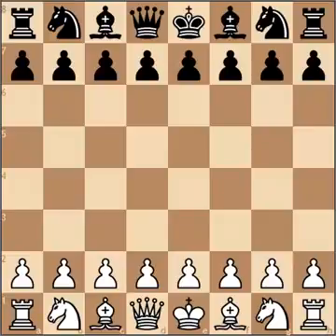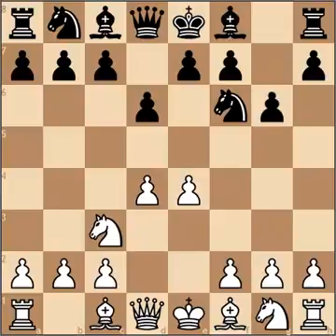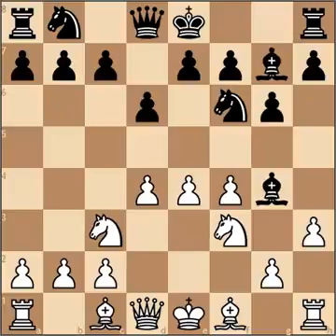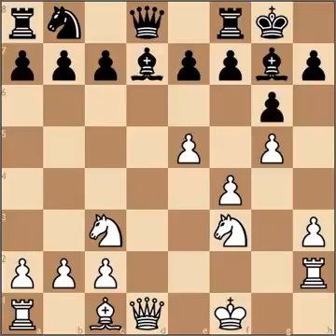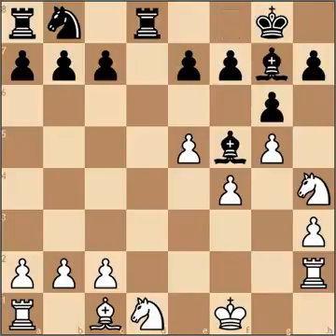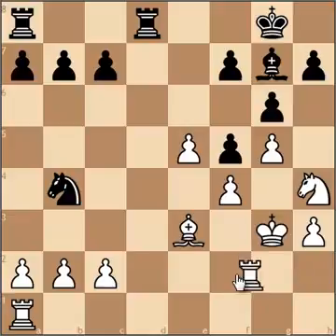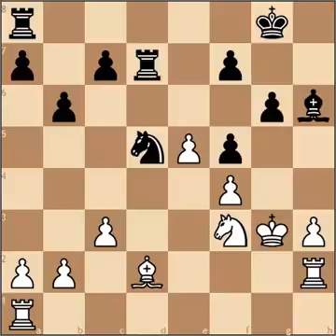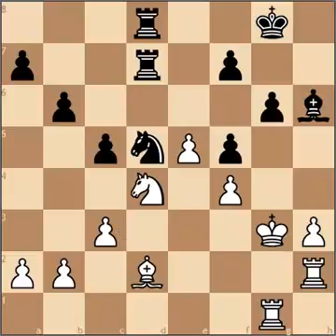Chess com 12 08 03